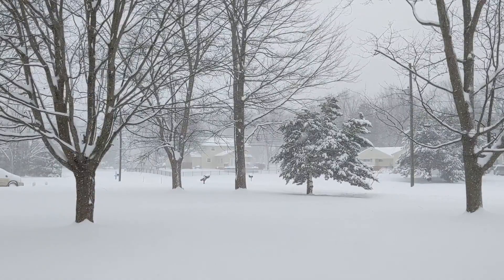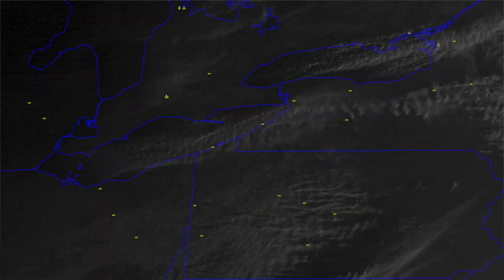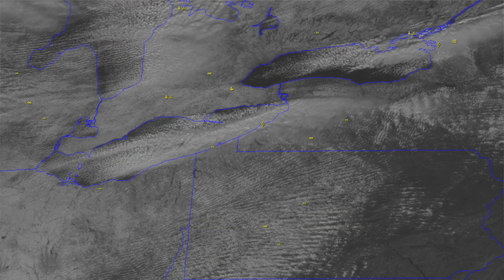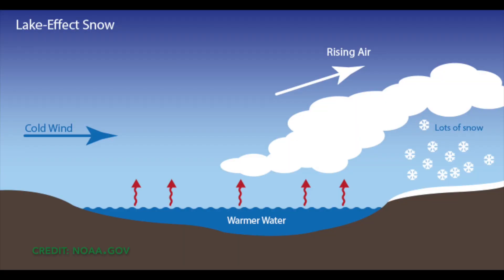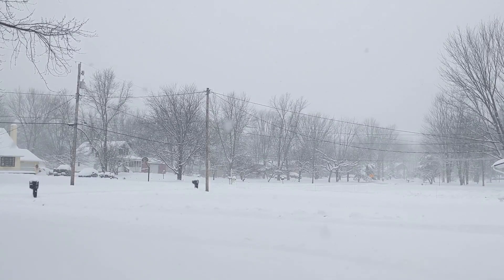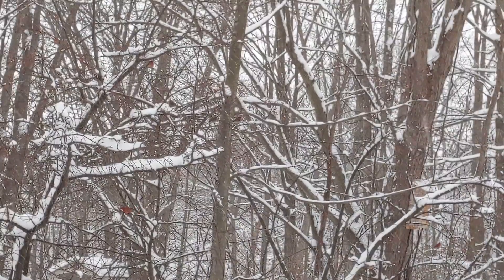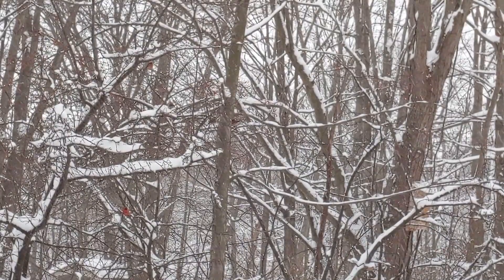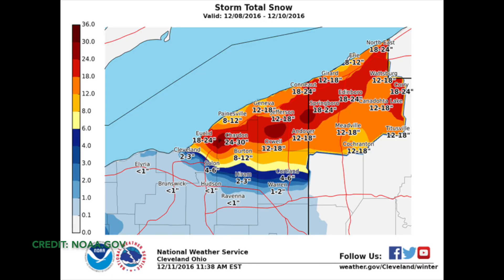Lake Effect Snow: What Causes It?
Every year, parts of Northeast Ohio are blanketed with Lake Effect Snow. Lake County, with its proximity to Lake Erie, is the perfect spot for this phenomenon, but what causes it?

Photo by Al Susinskas.